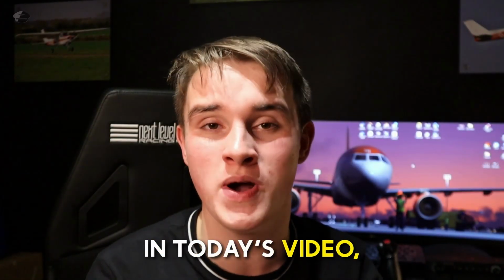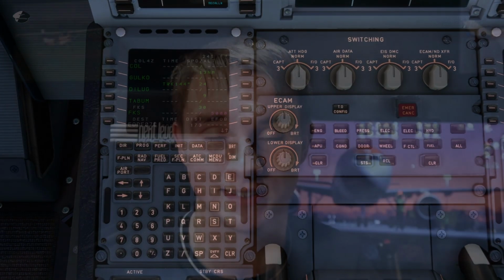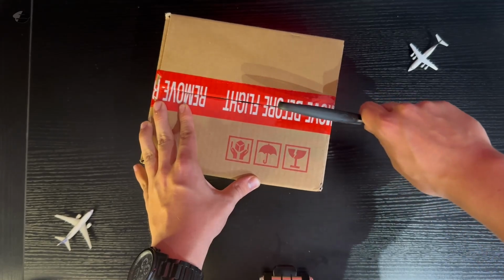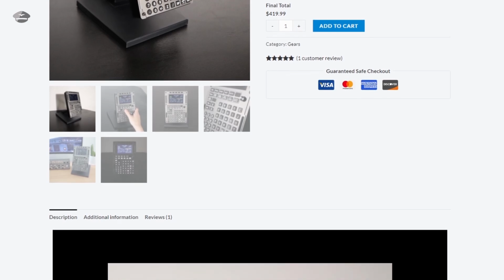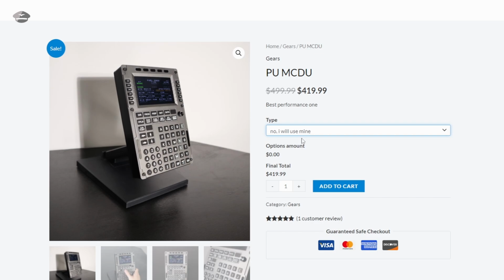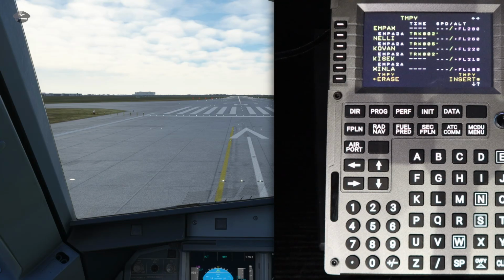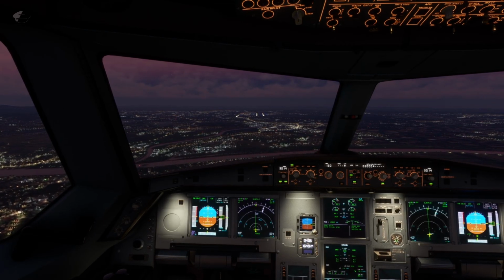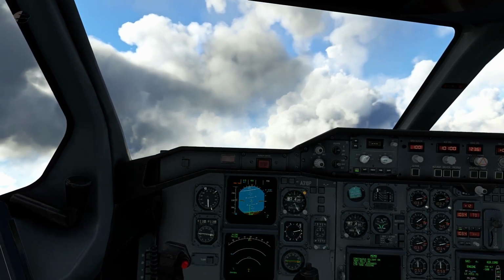AIRBUS MCDU for MSFS! | REAL Sim Hardware! | Flight Sim 2020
I'm back with an interesting showcase video, today I am sharing with you all @puairkorea's Airbus MCDU. I know this will appeal to a niche within a niche (probably within a niche) but that does not mean this does not deserve a good showcase! For those of you who love flying Airbuses, from A320s to A330s, well this may just take your fancy. It's fantastic to see some slightly more unique hardware start to be released on the consumer simulation market. Thanks to PU Air Korea for making this happen, THIS WAS SENT TO ME, but views remain my own.

0:00 Intro
00:28 Disclaimer
0:43 Unboxing
1:15 Website/Price
1:58 Setup
2:22 How it is in the Sim?
3:40 Specs/My Thoughts
5:30 Wrap Up

My PC:
✈ GPU (3060TI)
(International Link)
 (UK Link)!
✈ CPU (Ryzen 5600X)
(International Link)
 (UK Link)
✈ RAM: 32GB DDR4 (2x16GB)
✈ Motherboard:  MSI B450M PRO-M2 MAX
✈ Various storage devices: 1TB SSD, 2TB HDD, 240GB SSD (SATA)

✈ Flight Controls: (Honeycomb Yoke)
(International Link)
 (UK Link)
✈ Flight Controls: (Logitech Throttle)
(International Link)
 (UK Link)
✈ Flight Controls (T Flight Rudder)
(International Link)
 (UK Link)
✈ Flight Controls (Autopilot Panel)
(International Link)
 (UK Link)
🎙 Microphone (HyperX Quadcast)
(International Link)
 (UK Link) 🎙